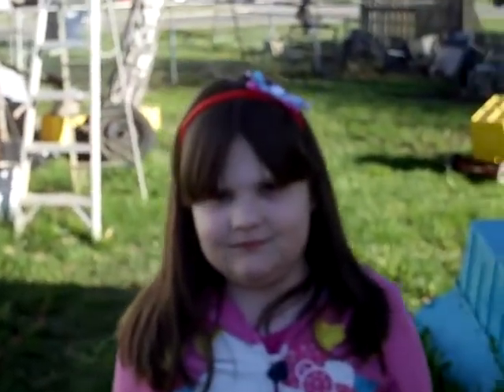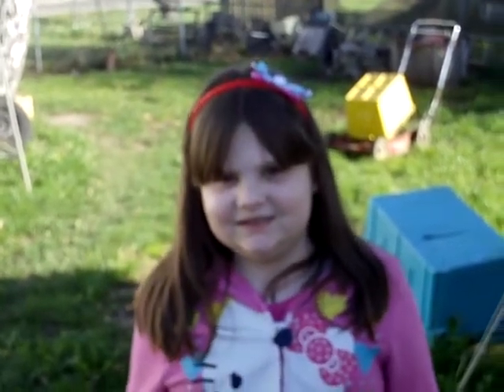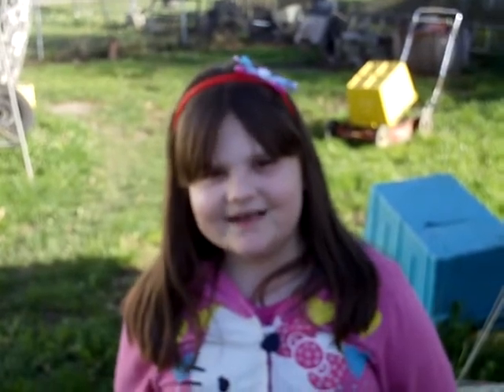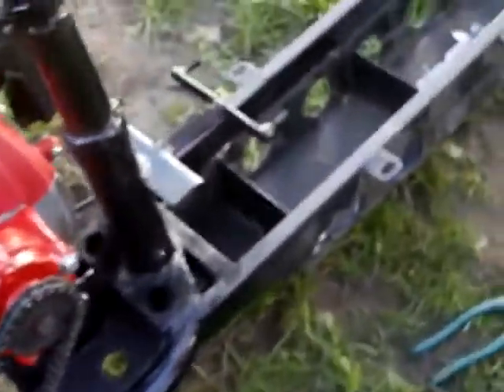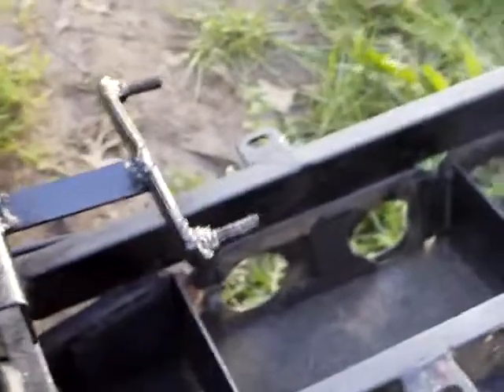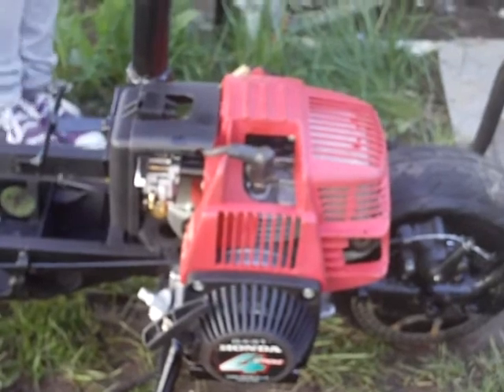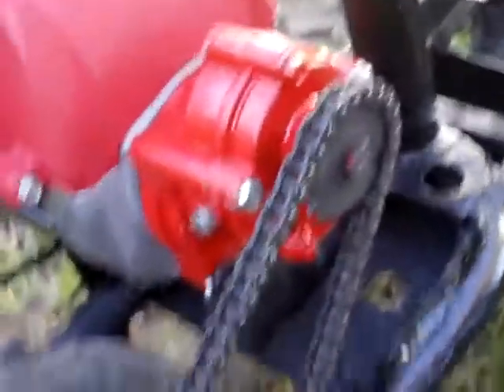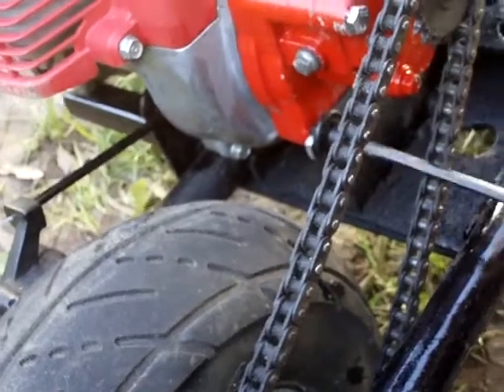KATIES SCOOTER 6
my youngest daughter is out helping get her scooter together today..